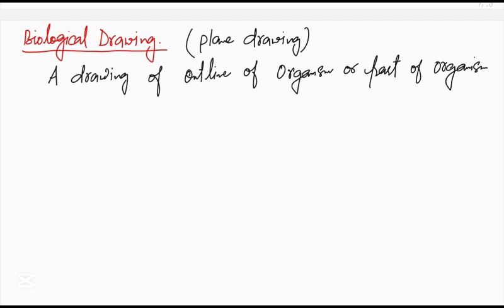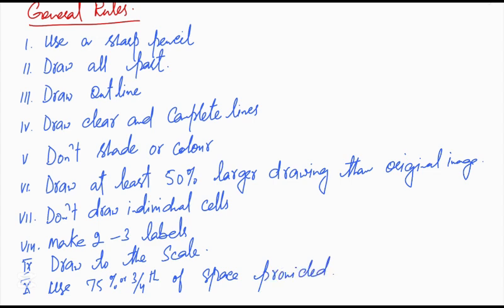Practical part 7